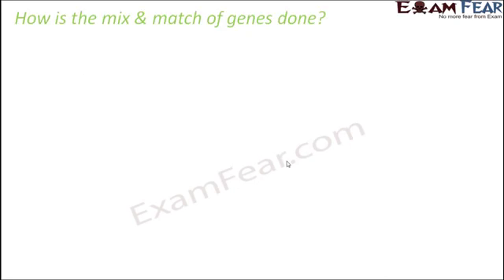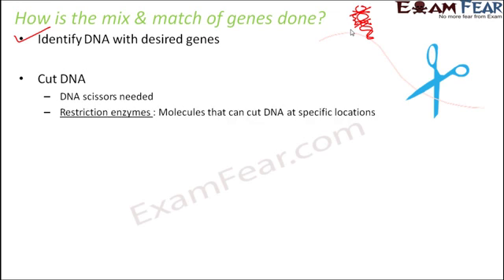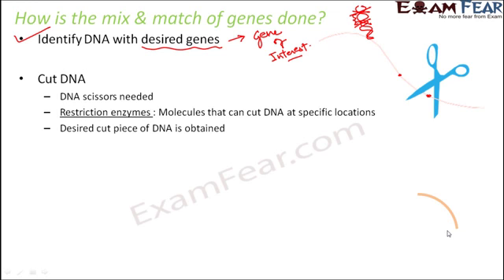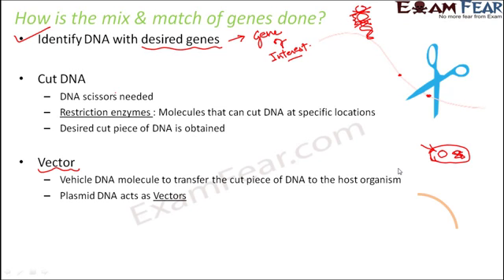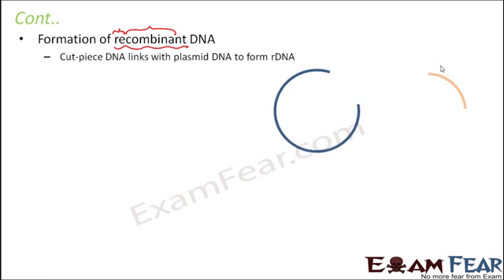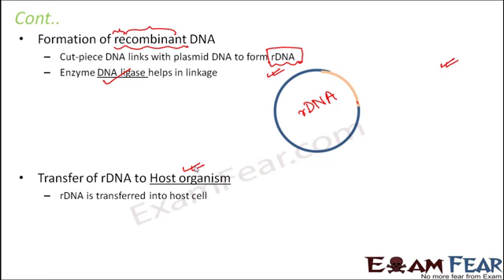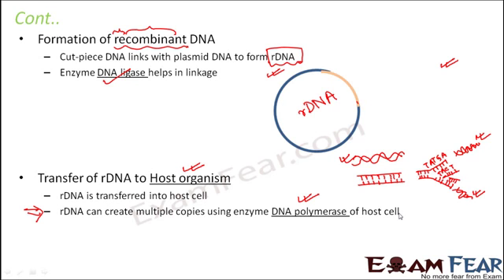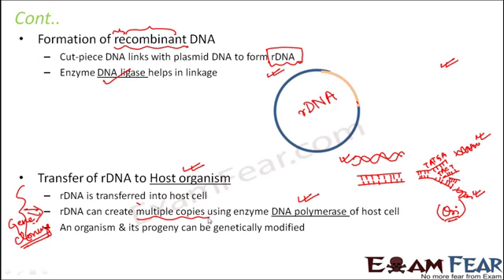Biology Biotechnology Principles part 5 (Genetic modification of Organism) class 12 XII